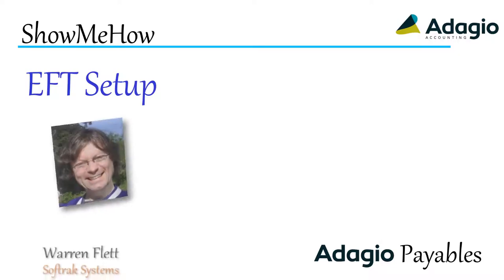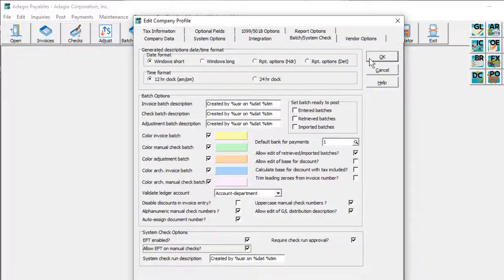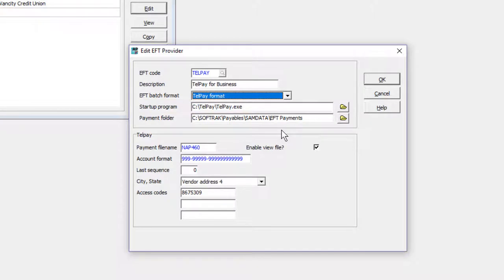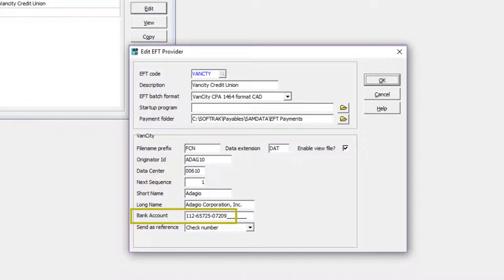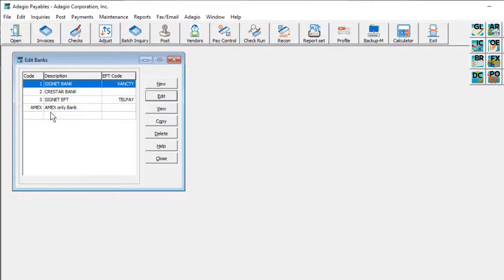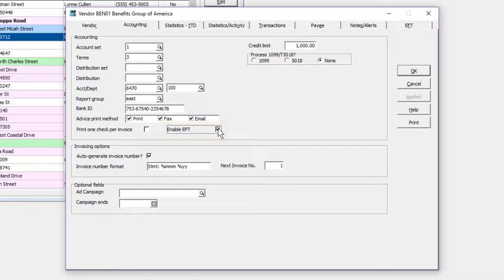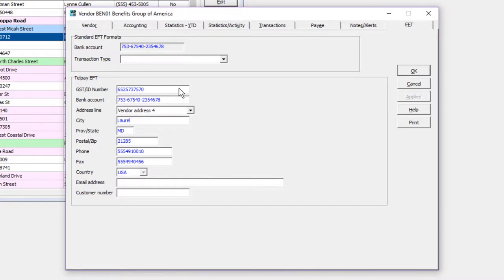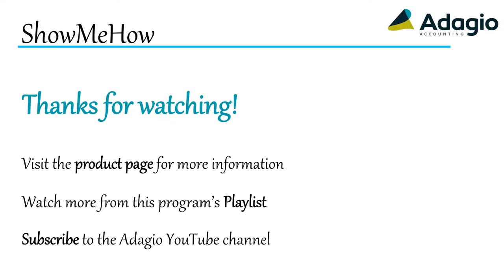Adagio Payables - EFT Setup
In addition to printing checks on paper forms, Adagio Payables supports Electronic Fund Transfers in various formats.